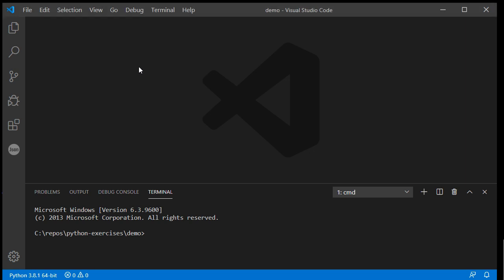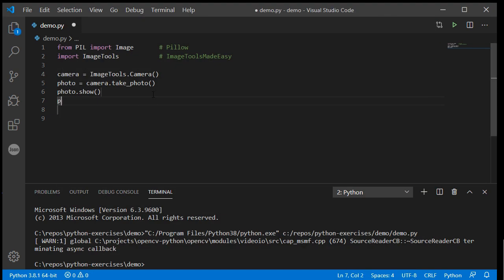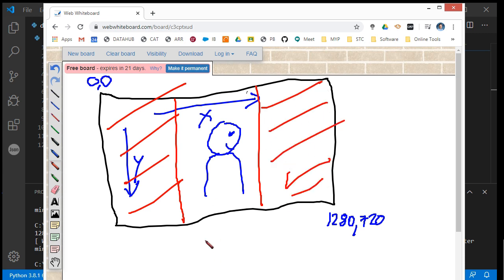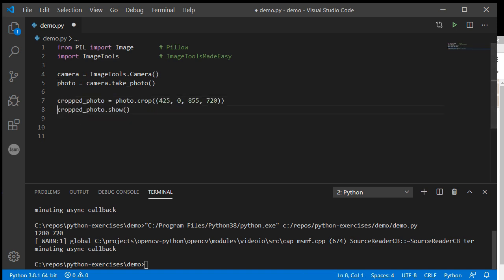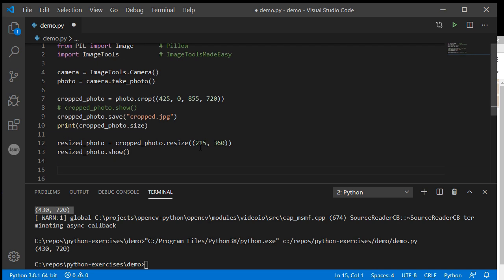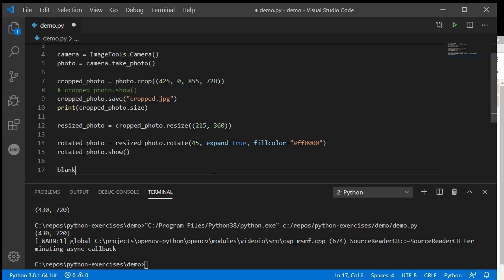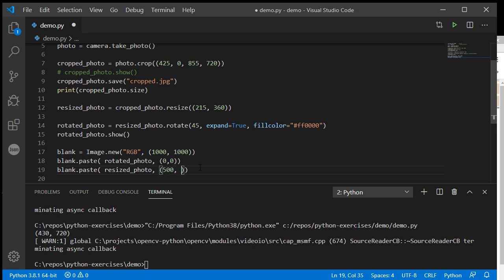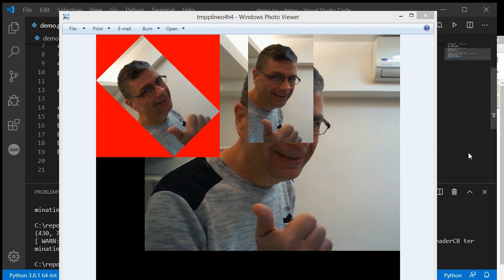Images with Python 2: Crop, Resize, Rotate, Paste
Part 2 of using the Python Imaging Library (PIL) to manipulate photos and images. This video is cropping, resizing, rotating and pasting of images.